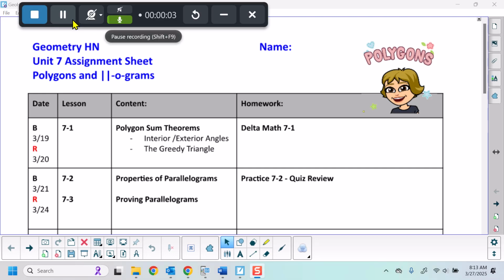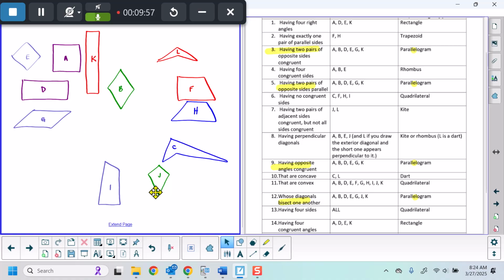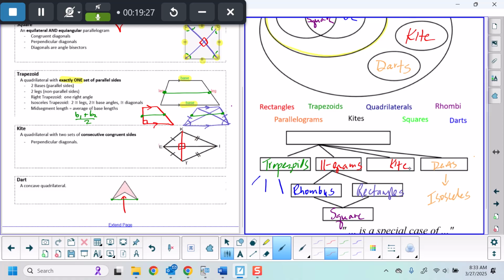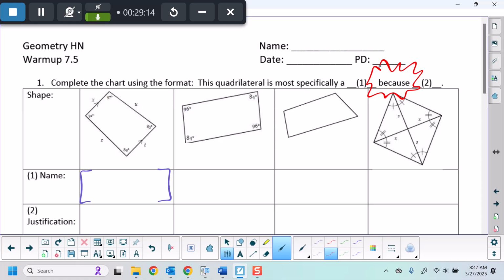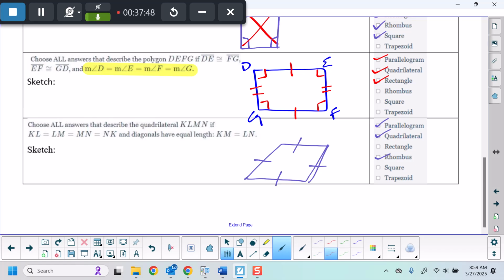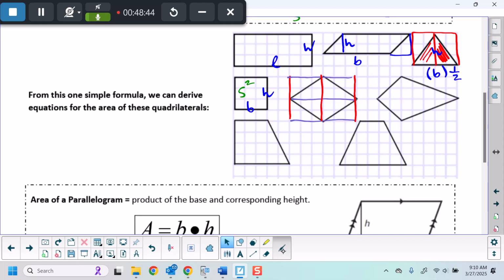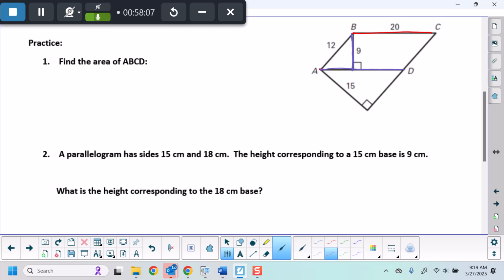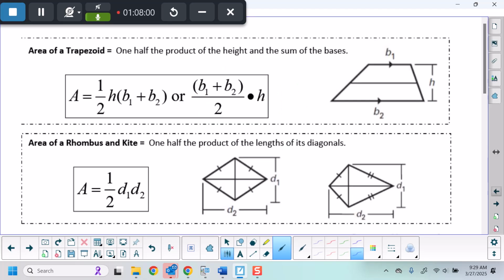GeoHN 3 27 25